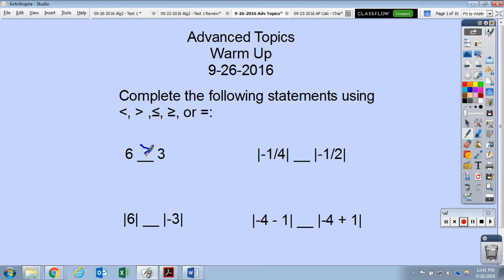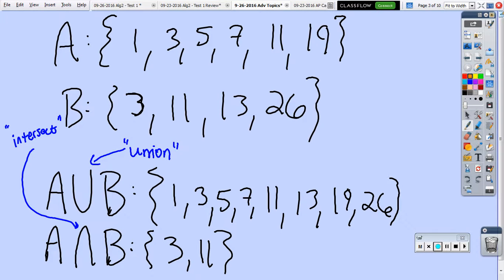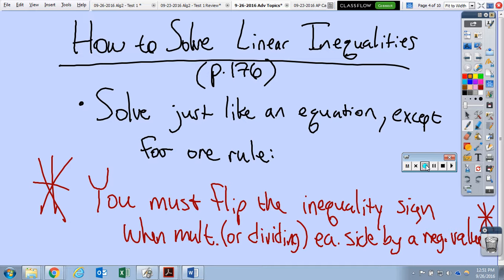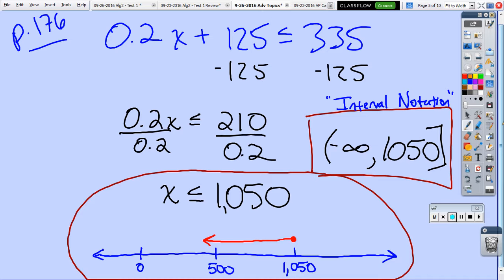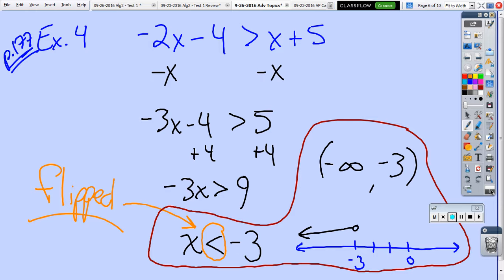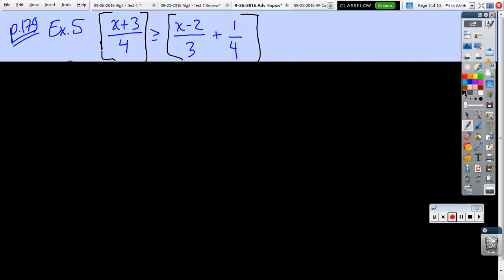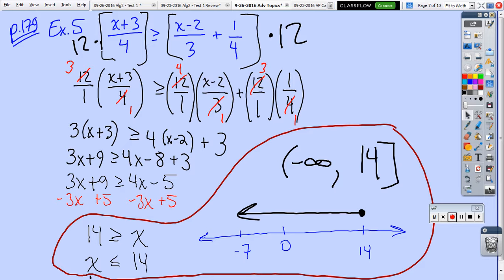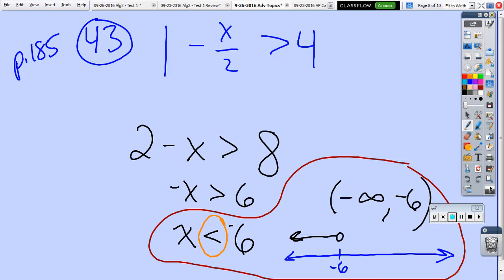Solving Single Variable Linear Inequalities